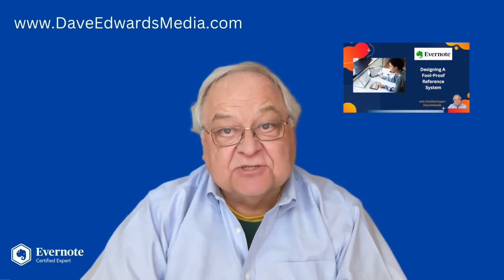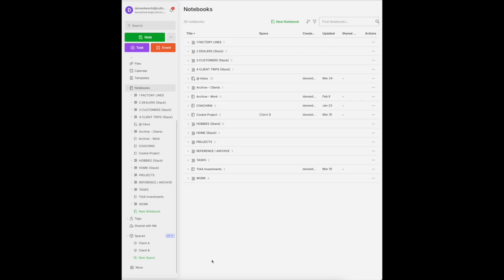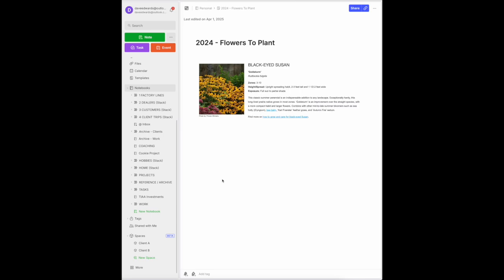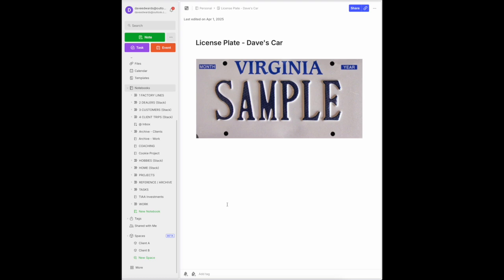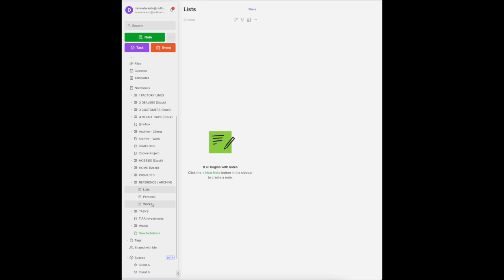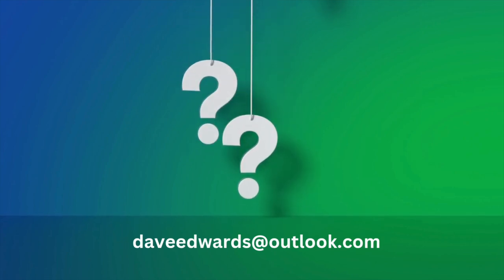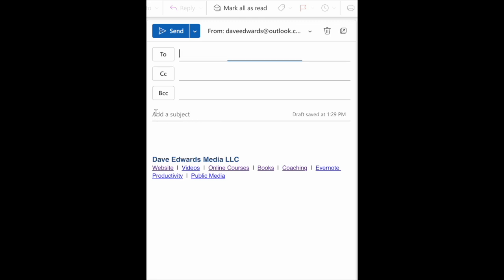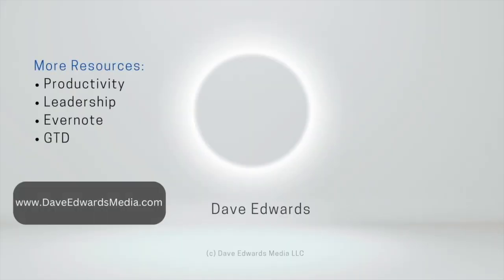How to Build a Foolproof Reference System in Evernote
Evernote can help your digital life, but without a structured system, it can quickly become cluttered and overwhelming. Let’s look at how to create an efficient Evernote reference system that keeps your notes, documents, and important information neatly organized and easy to find.

Find out more about “Evernote Beyond the Basics,” a step-by-step course designed to help you unlock the full power of Evernote and turn it into your all-in-one productivity system.

-  Evernote as a reference system  – How to store and organize non-actionable information effectively.
-  Creating a structured notebook system  – Using stacks and categorized notebooks (e.g., personal, work, lists) for better organization.
-  Using Evernote’s search function  – Relying on search rather than excessive notebook creation for easy retrieval.
-  Digitizing documents  – Capturing important papers, manuals, and notes using a phone camera or scanner.
-  Maintaining and updating the reference system  – Regularly reviewing and decluttering outdated or unnecessary information.
-  Emailing directly into Evernote  – Sending emails into specific notebooks using the “@notebook” format in the subject line.
-  Storing essential personal information  – Keeping records like membership cards, license plates, and certifications accessible.
-  Organizing travel information  – Saving parking locations, travel checklists, and city-specific notes for frequent destinations.
-  Archiving work-related documents  – Keeping completed projects and important work files stored for future reference.
-  Avoiding overcomplication  – Keeping the system simple with minimal notebooks and letting search do the heavy lifting.